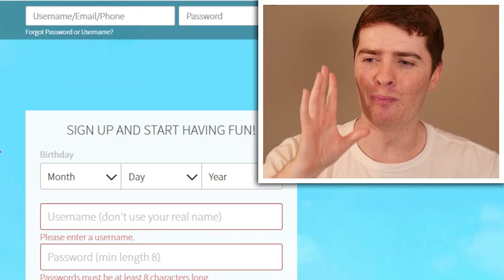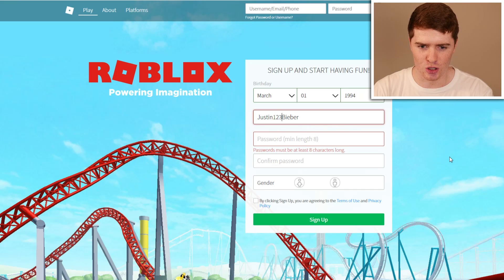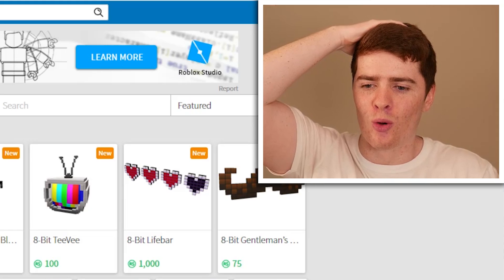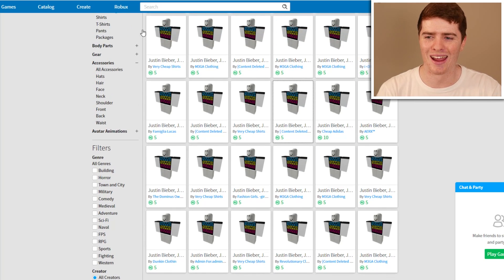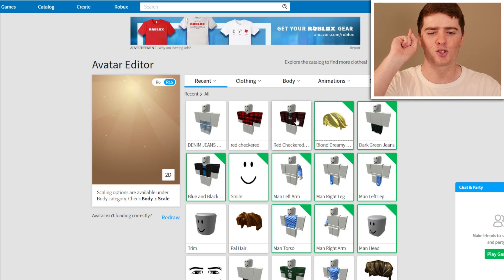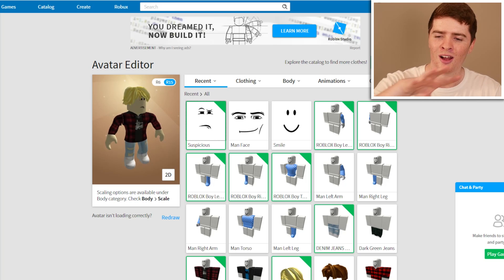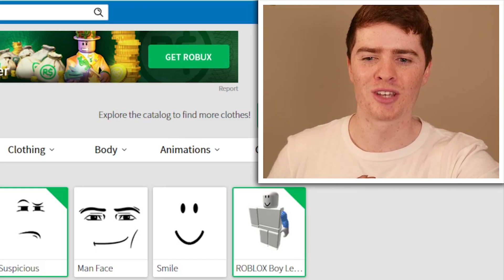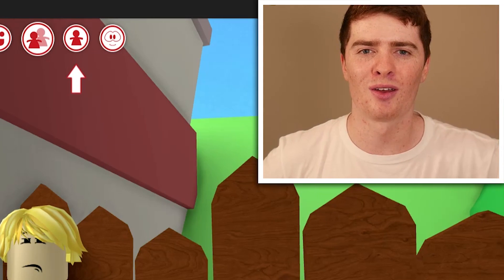Making Justin Bieber A Roblox Account